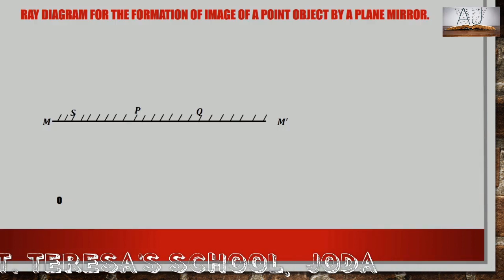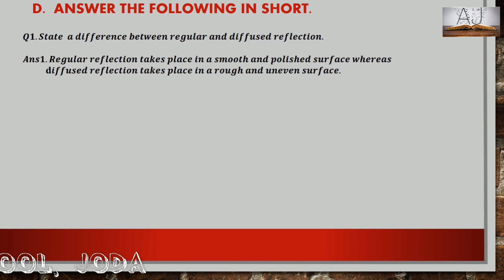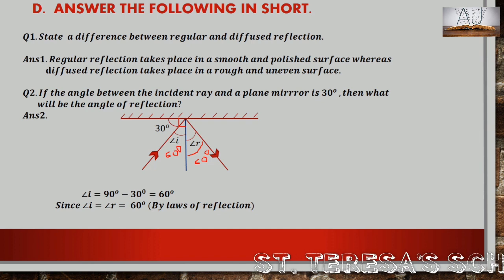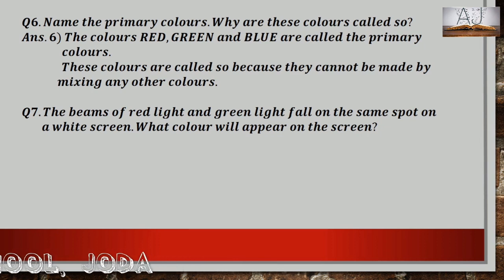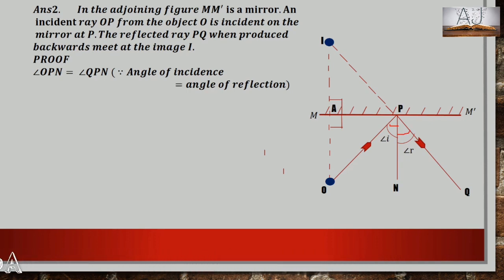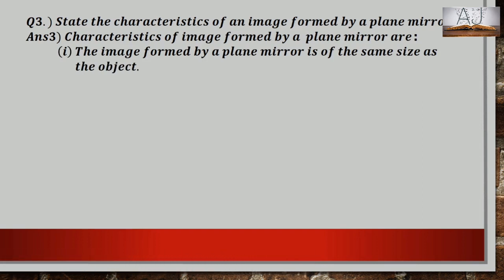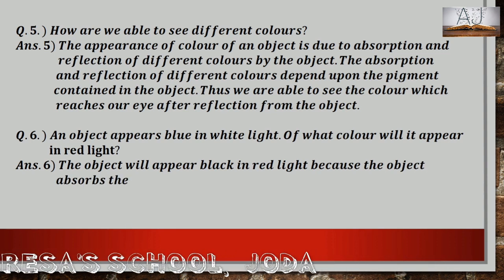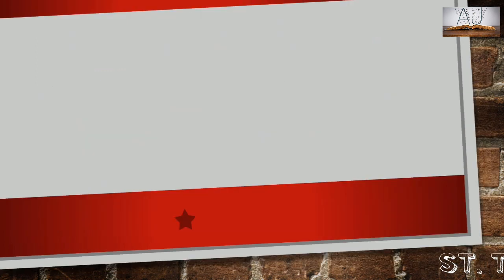ICSE CLASS VII PHYSICS CHAPTER 4: LIGHT VIDEO 5 EXERCISE SOLUTION BY AJAY JAISWAL ST. TERESA'S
ICSE CLASS 7 PHYSICS CHAPTER 4 LIGHT VIDEO 5
BY AJAY JAISWAL
ST. TERESA'S SCHOOL,  JODA
QUESTION & ANSWERS OF THE EXERCISE
SOLUTION TO D- ANSWER THE FOLLOWING IN SHORT
E AND F GIVE REASONS
WITH 2 EXTRA INSIDE QUESTIONS